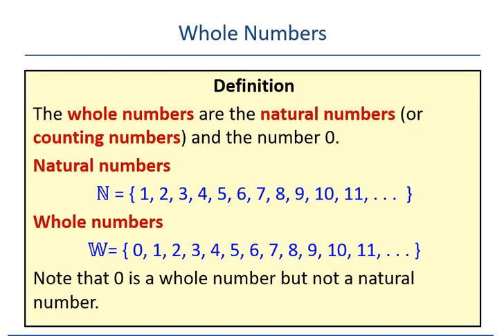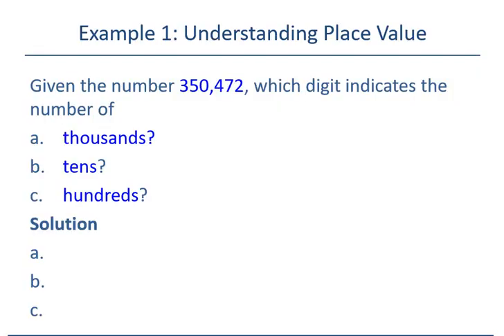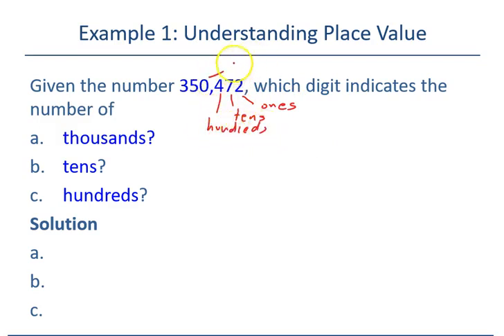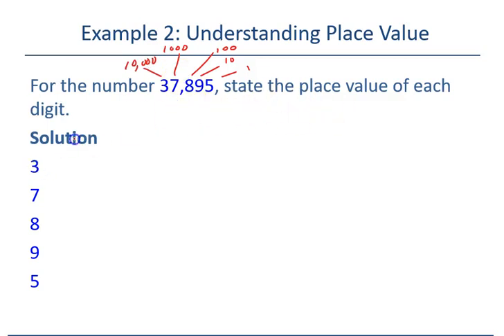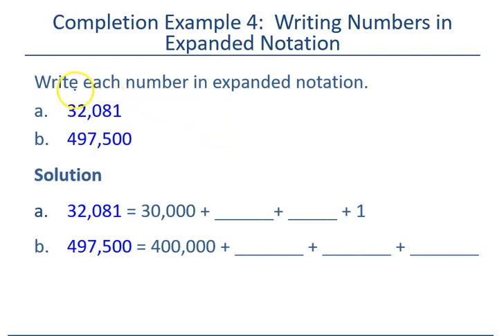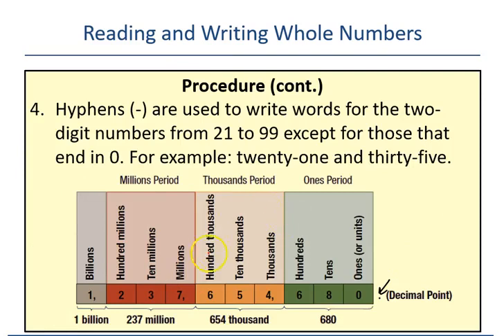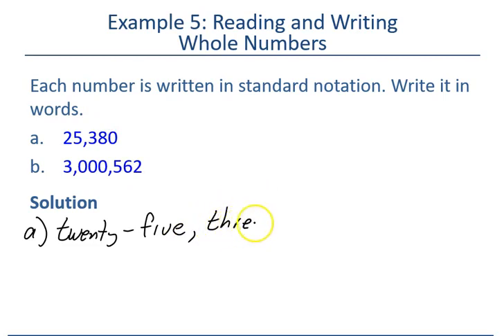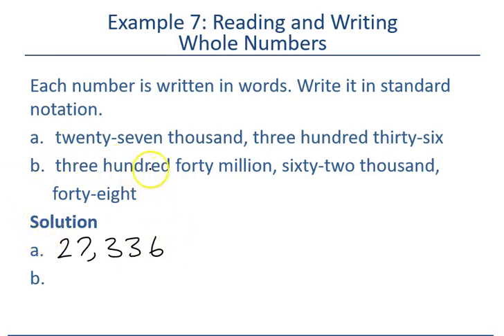1.1 Introduction to Whole Numbers